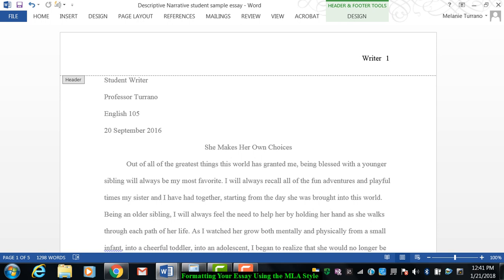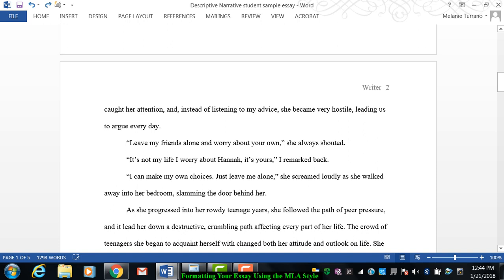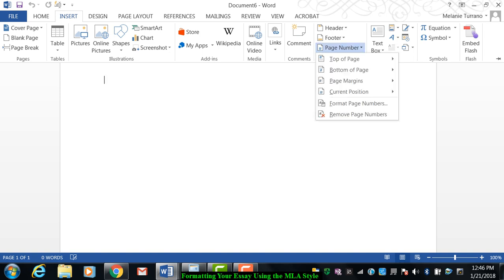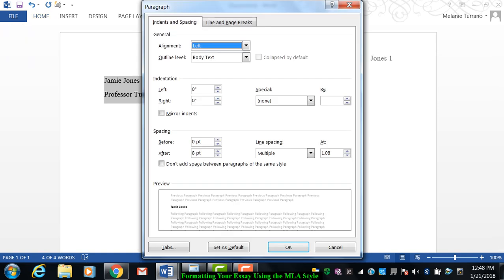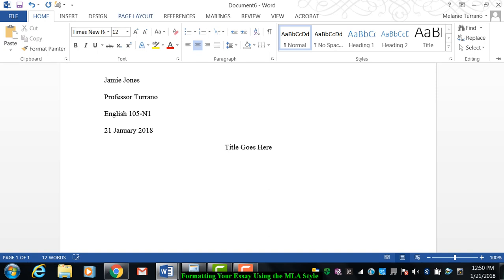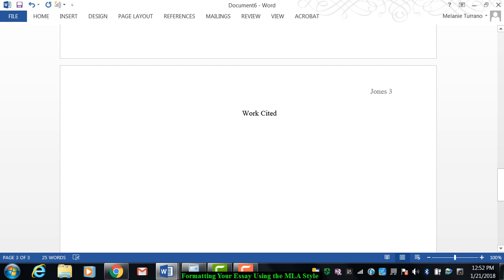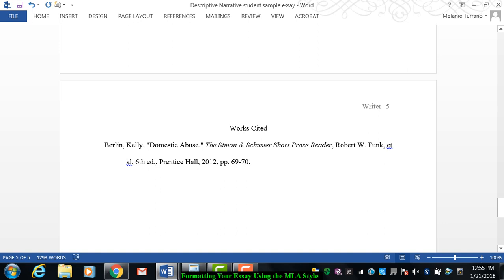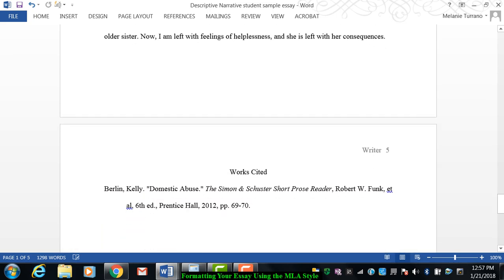Rec 01 21 18 3